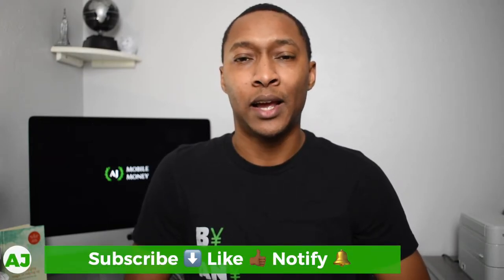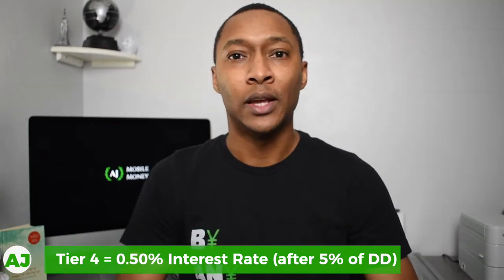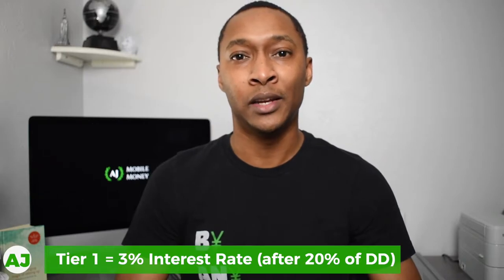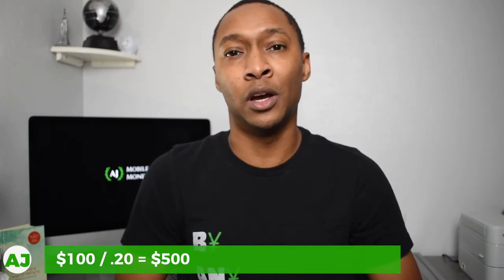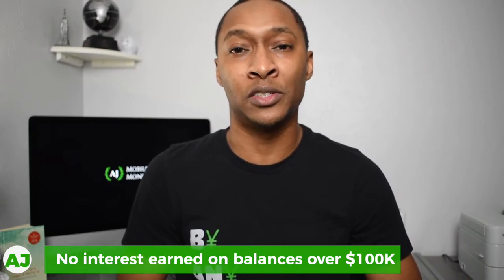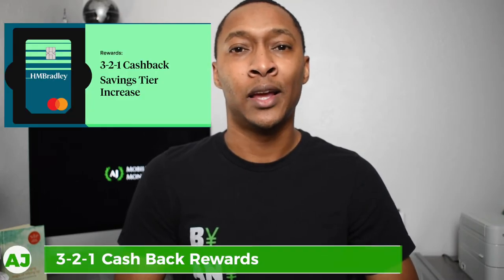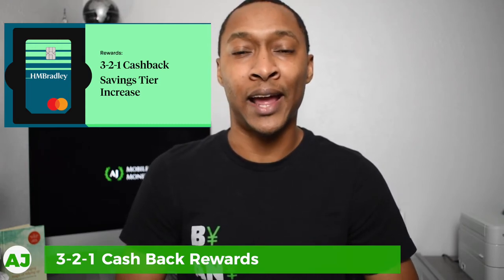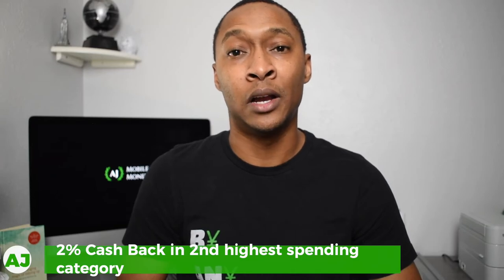HMBradley Savings Account Review - Earn 3% Interest and Cash Back!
HMBradley Savings Account Review - Earn 3% Interest
Looking for a high interest rate savings account? HM Bradley may be a great option for you! Not only is it a great savings account, but a checking account, and a cash back card!

This would also be a great option for those who use the Dave Ramsey Cash Envelope System, but having a digital version instead of physical envelopes.

Credit Card Referrals:
Non-Financial Referrals:
     Mobile Phone Service: